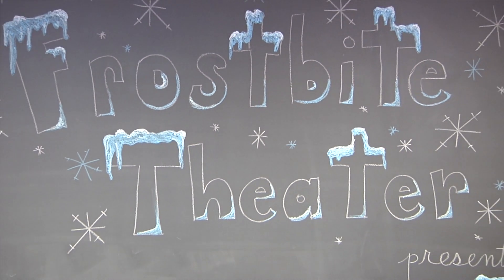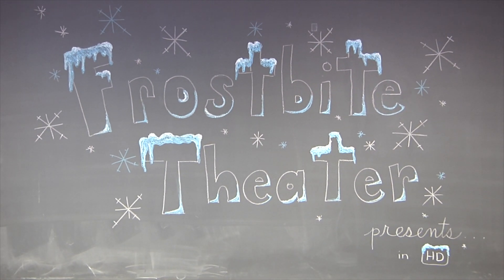Here's a Question! - Which Melts First?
Two, essentially identical ice cubes, are placed in liquid nitrogen. One ice cube is left in the liquid nitrogen for one hour. The other ice cube is left in the liquid nitrogen for five hours. Both ice cubes are removed from the liquid nitrogen and are allowed to melt under essentially identical conditions. Which ice cube melts first?